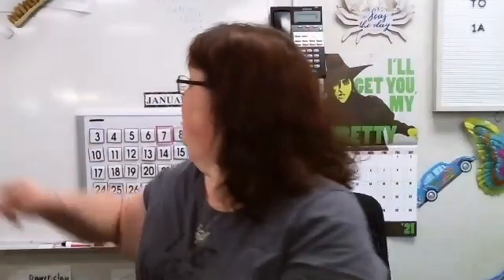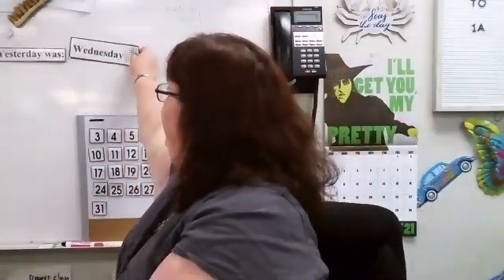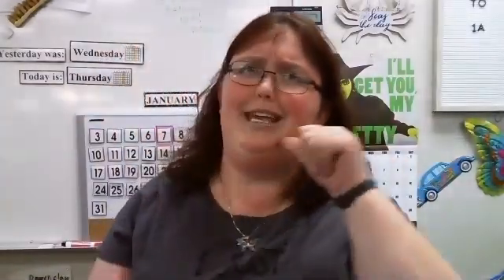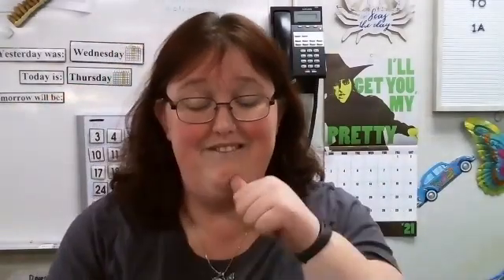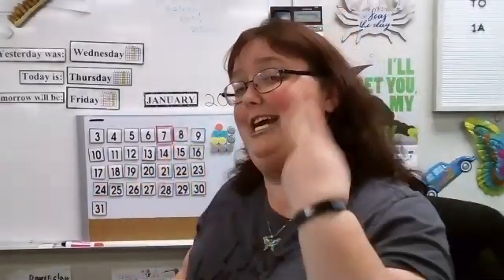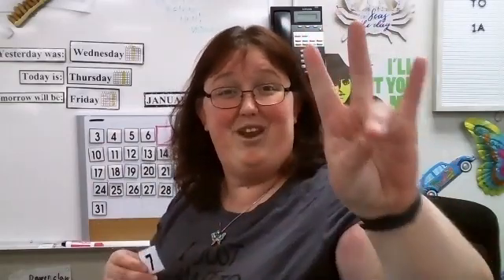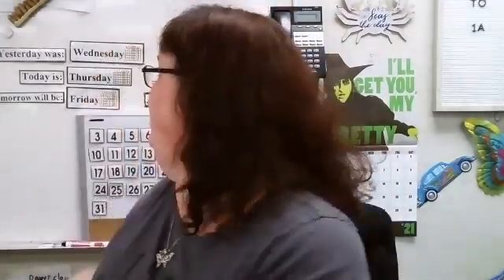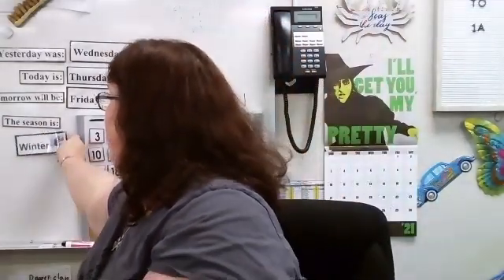Morning Meeting 1/7/2021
Today we go over the details of our day, our classroom rules, some communication rights, and our feelings.